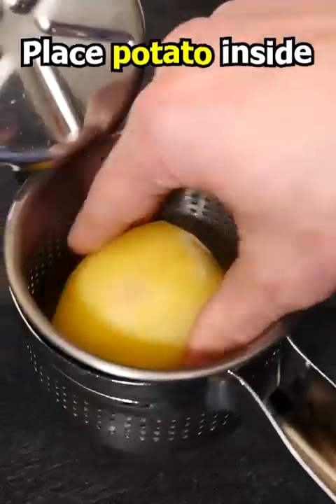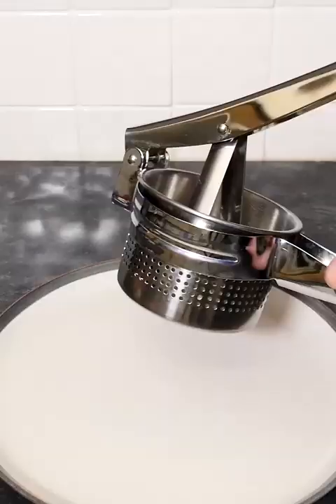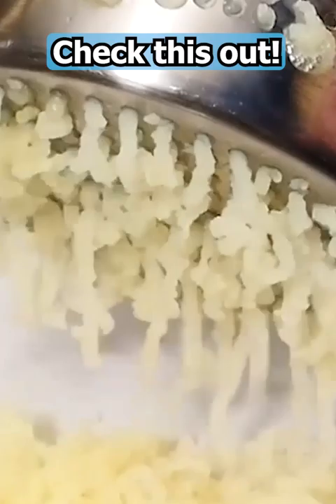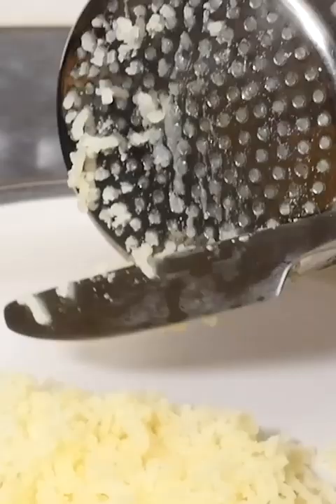Fill with Potatoes and SQUEEEZE!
This potato ricer kitchen gadget is fantastic and makes fluffy potatoes. More kitchen gadgets on my channel